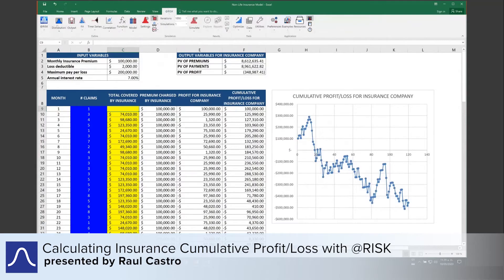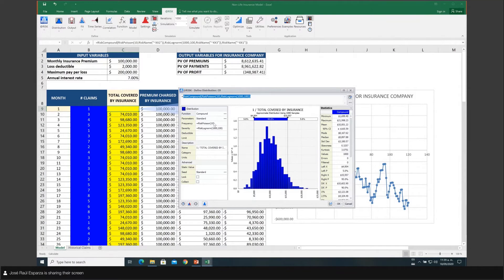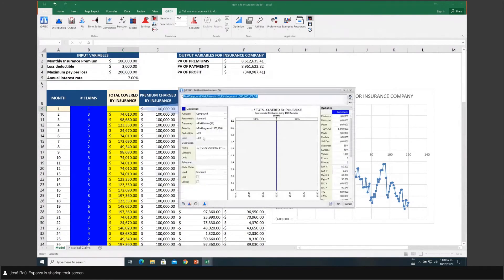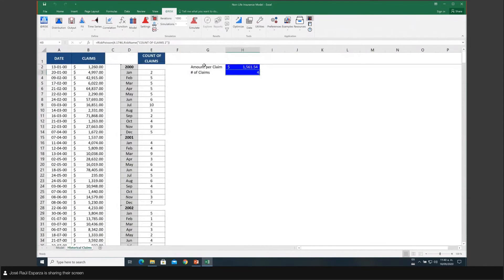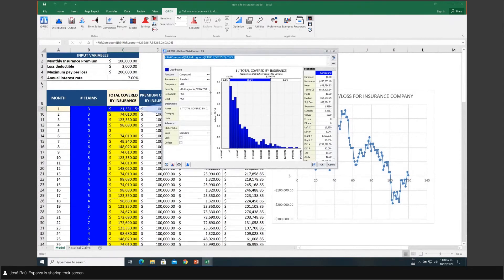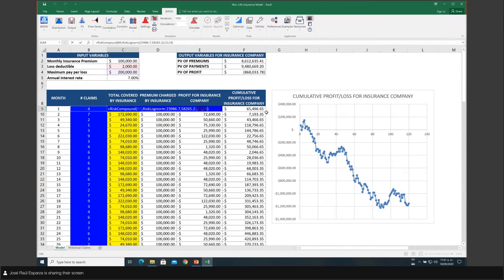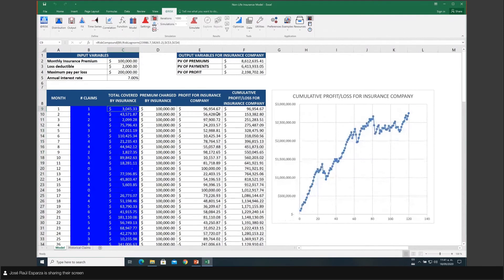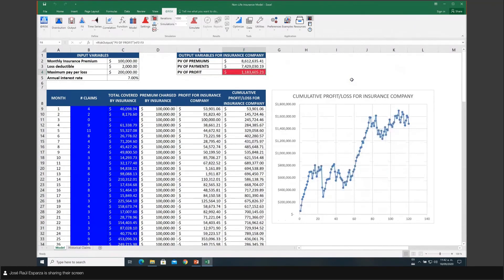Calculating Insurance Cumulative Profit/Loss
In this clip from a Palisade webinar, Raúl Castro shows how to calculate the cumulative profit/loss for an insurance company by using @RISK 8. You'll see example distributions and how @RISK can be set up to forecast uncertainty in the number of claims and how much is paid out for each.